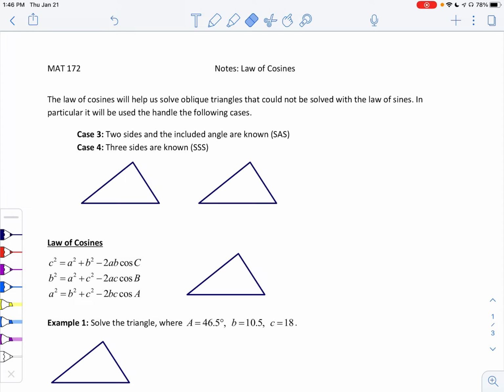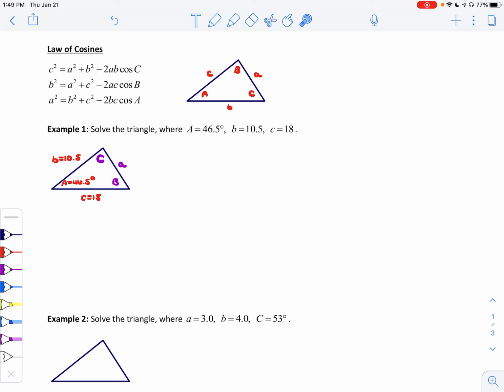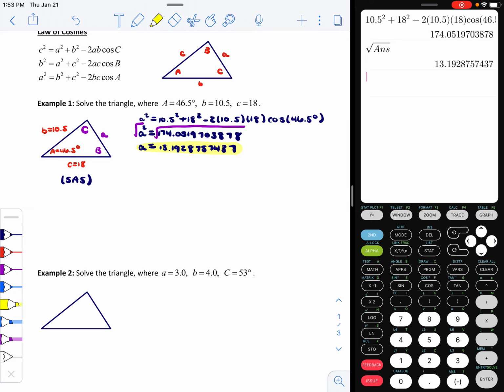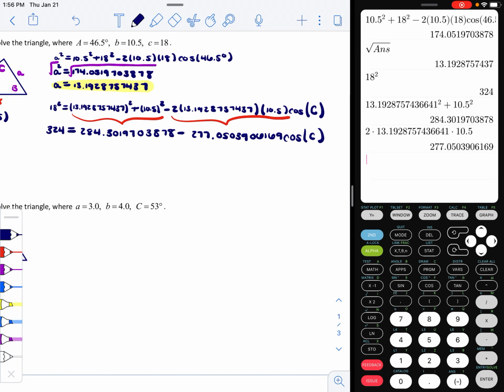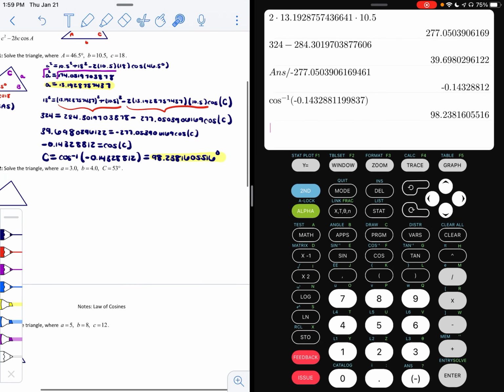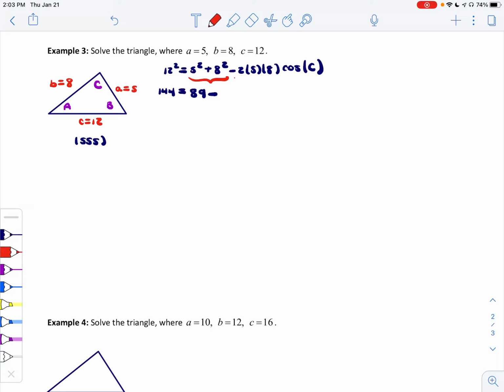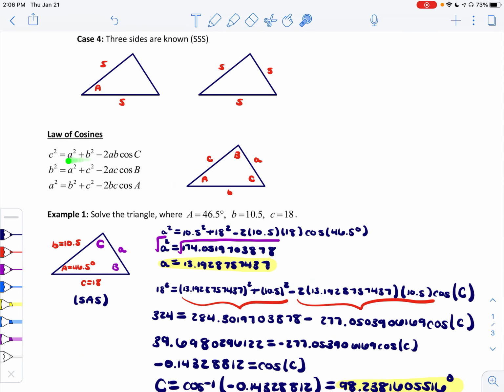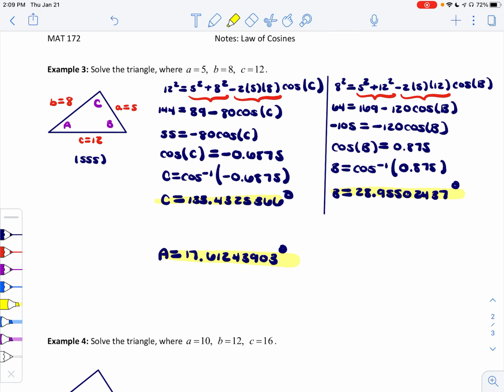Law of Cosines